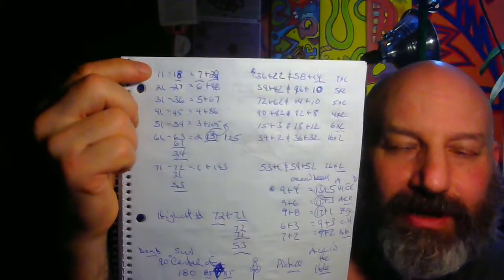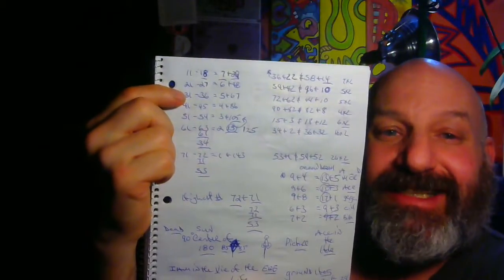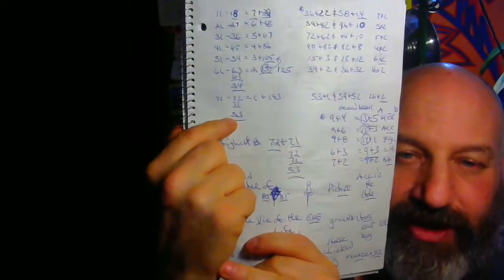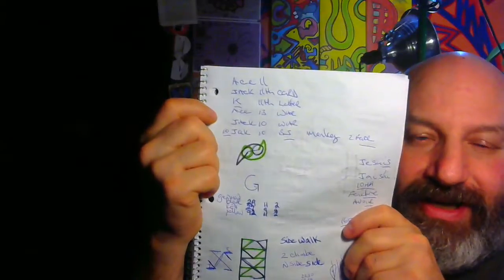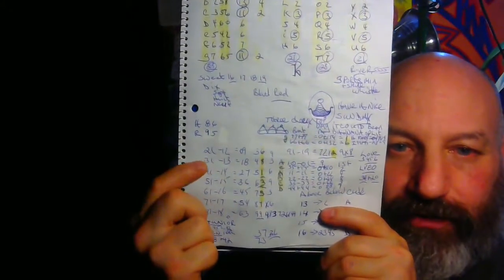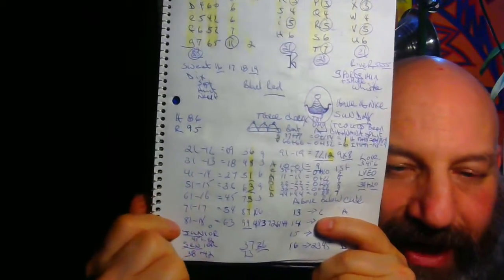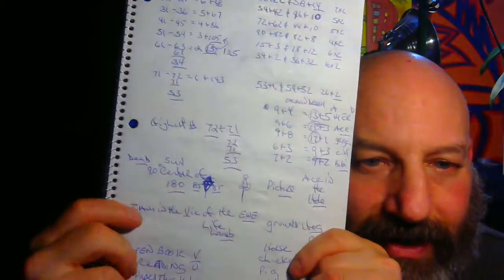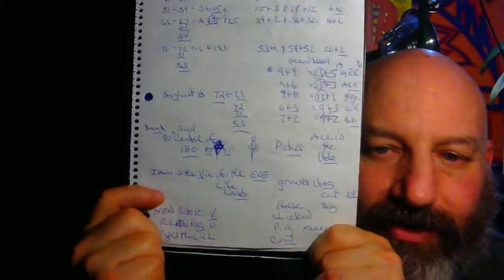NOT A GREAT VIDEO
NUMBER SEQUENCES